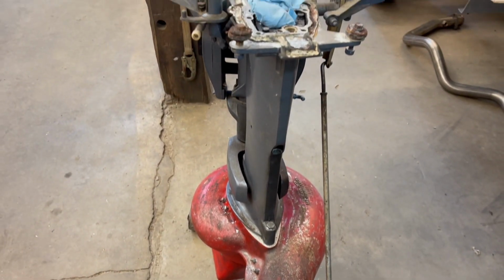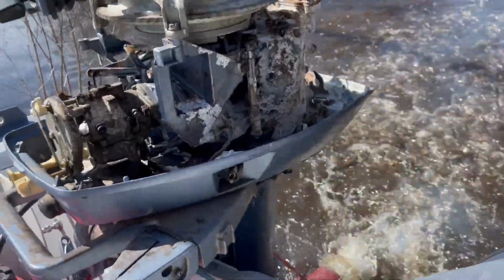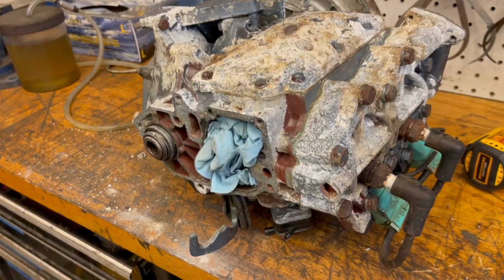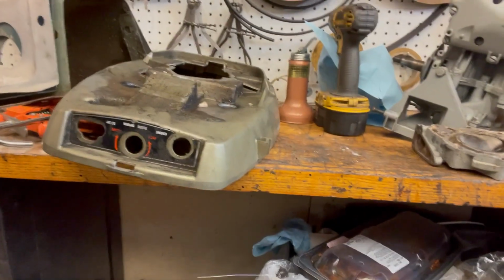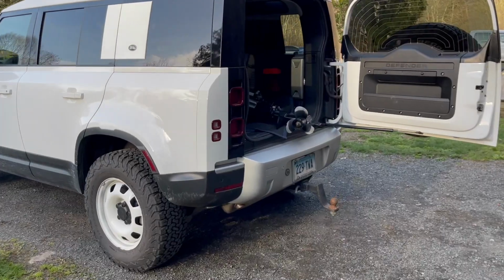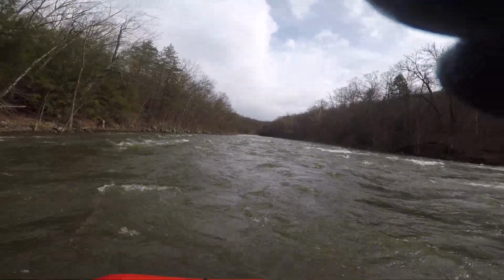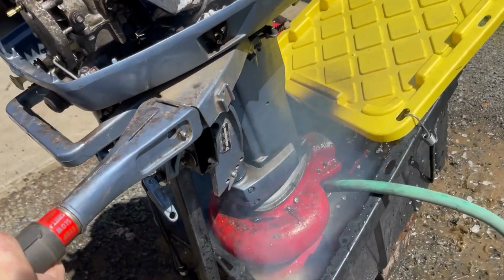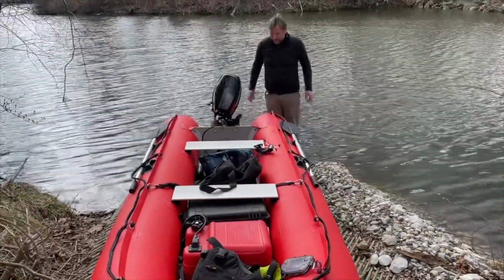Barn Find 1973 Evinrude: Replacing Parts Due to Corrosion